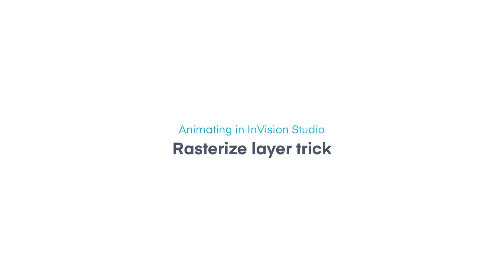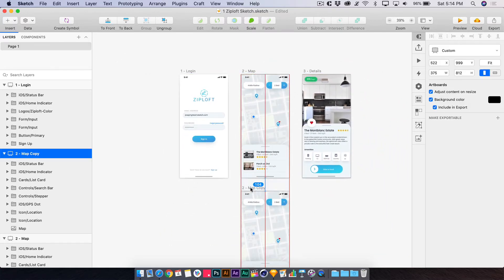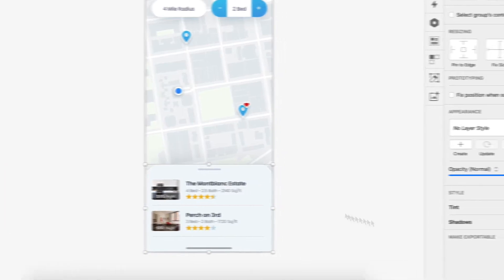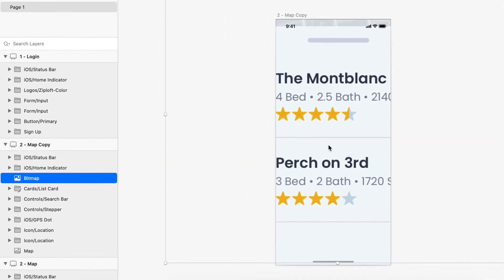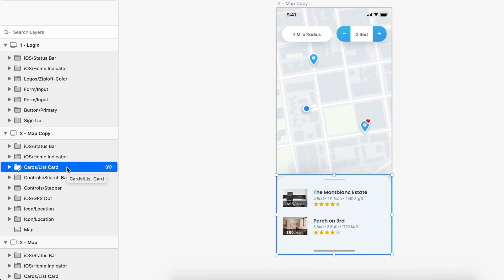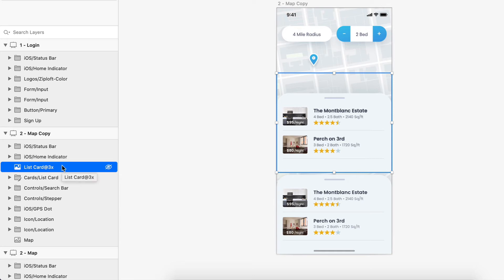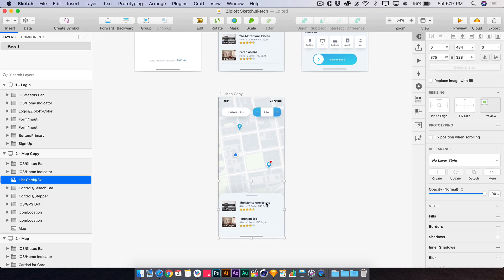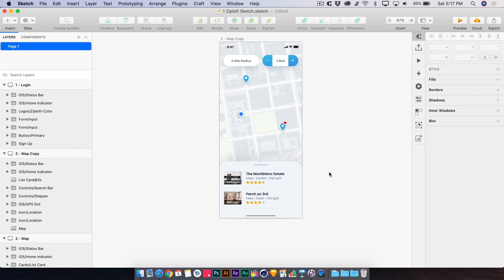Trick for Rasterizing Layers in Sketch (2020)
- Sometimes a document doesn't make it from Sketch to another application without a few little hiccups. There's a very strange and obscure trick within Sketch to flatten and rasterize a layer or group to simplify the vector complexity into a simple PNG image. It's not perfect but it's faster than a number of other ways of doing things.